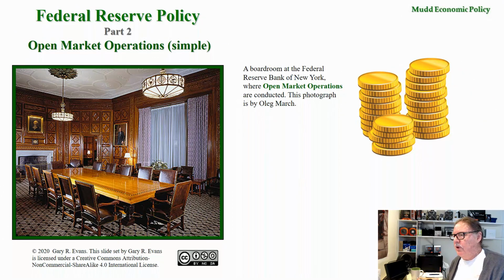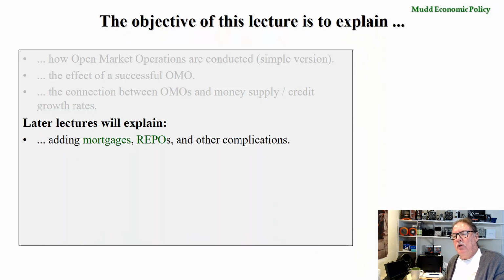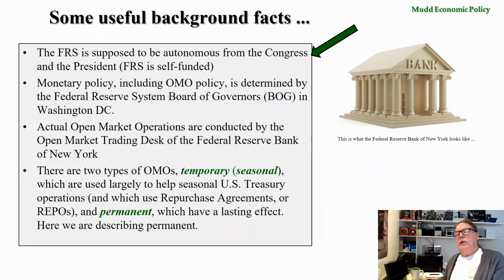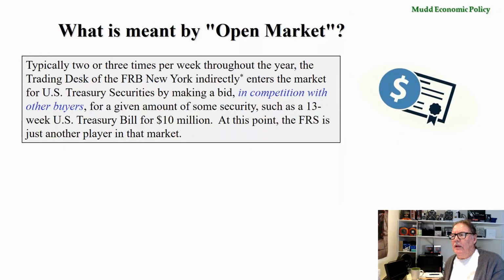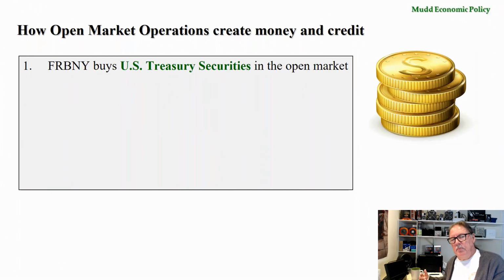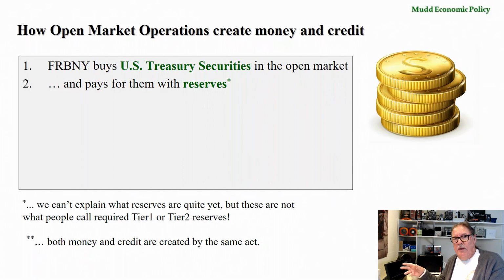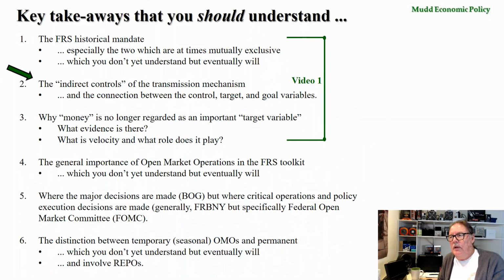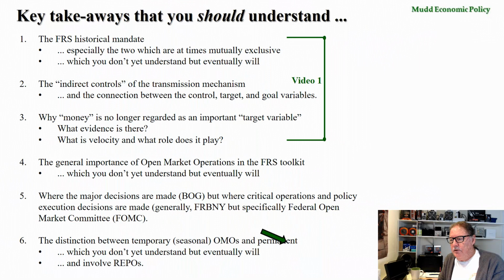Econ 53, Monetary Policy, part 2, preparing for Open Market Operations - April 16, 2020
Economics 53 Monetary policy part 2, the OMO setup  - April 16, 2020

Background information that you need to know before we actually do an Open Market Operation.